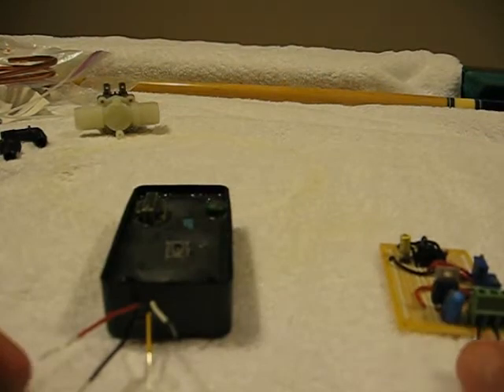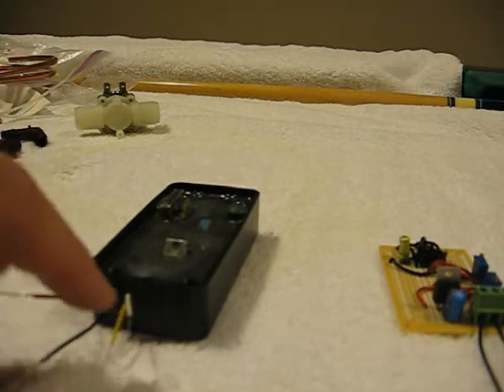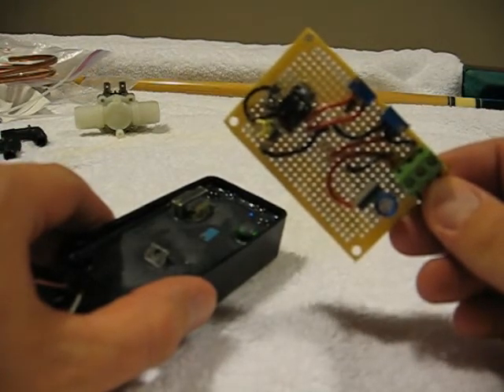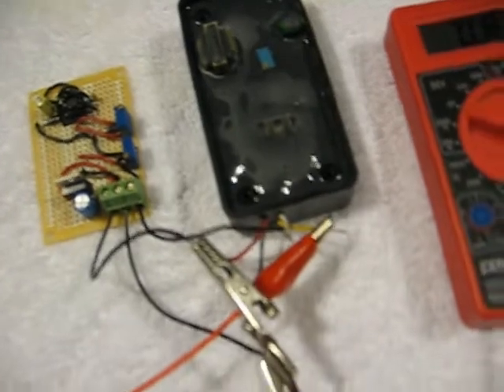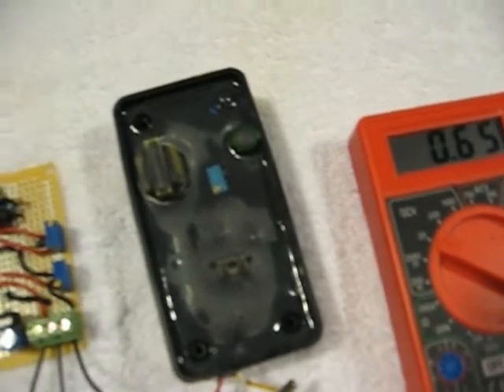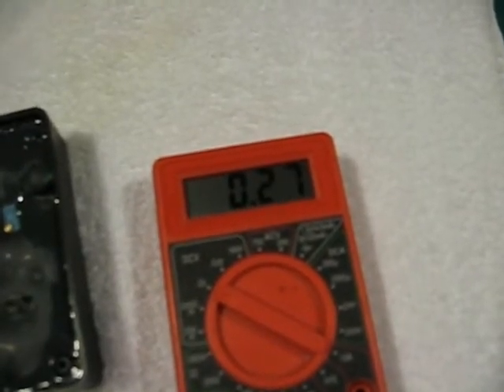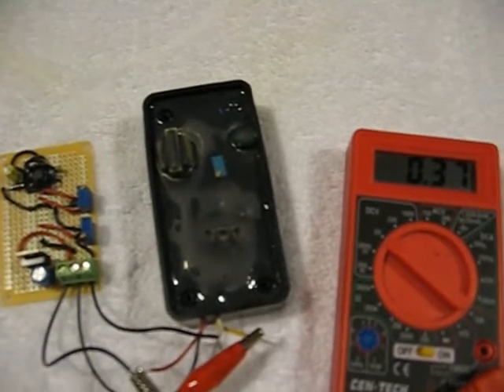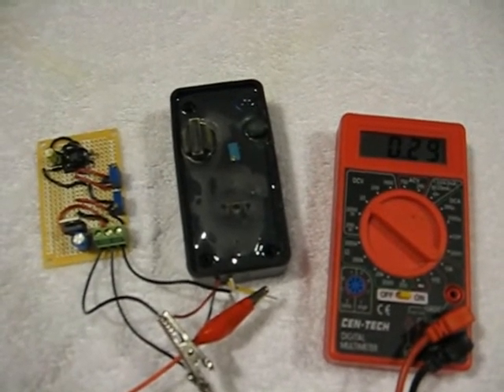Pulse Plus Isolated O2 Enhancer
This is the latest design that I have come up with for the O2 enhancer. It is by far the best thing that I have ever seen. It is completely effective in controlling the air fuel ratio. There is no need for any other enhancer/fix/electronic device. This circuit simply does what it is supposed to do and the best thing about it is. it is a "set it and forget it" unit.